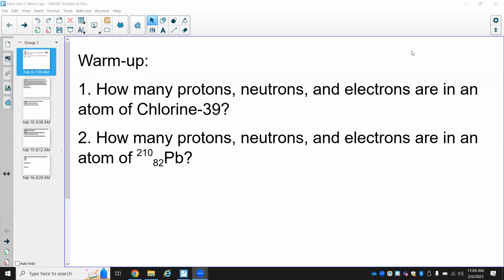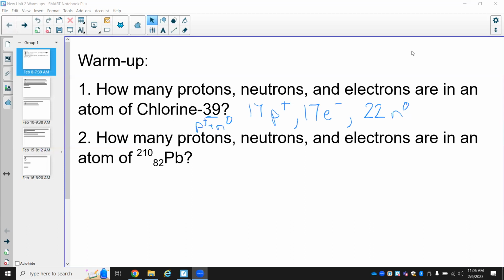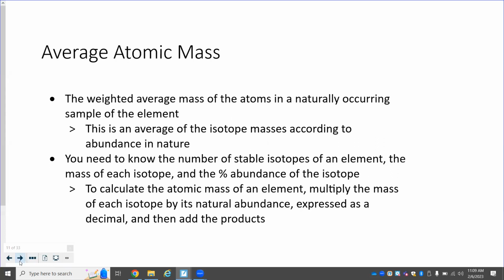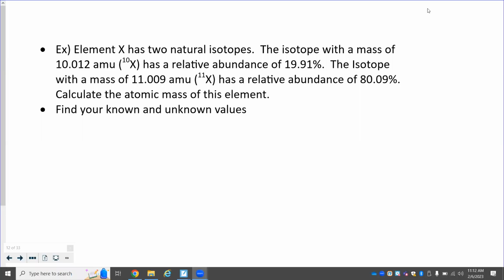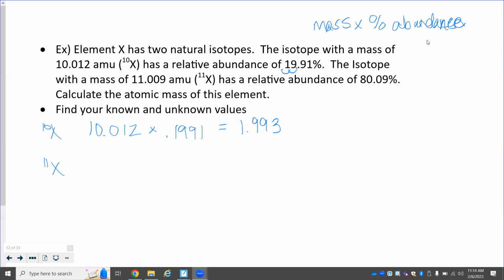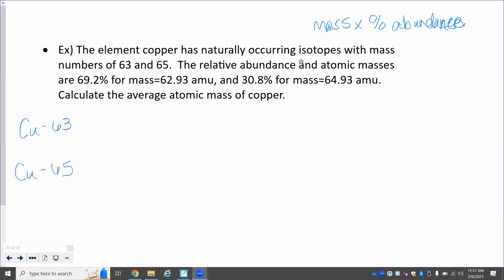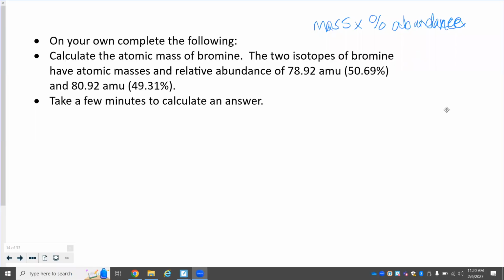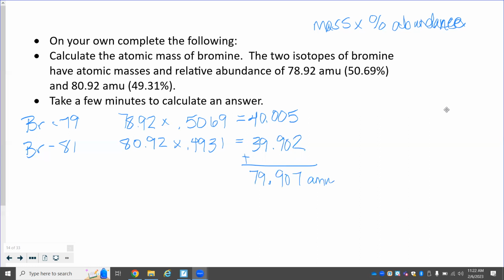Calculating Average Atomic Mass